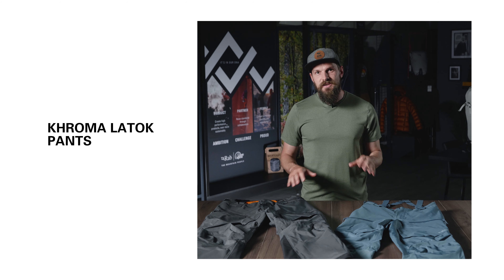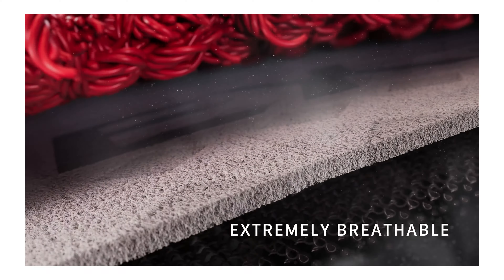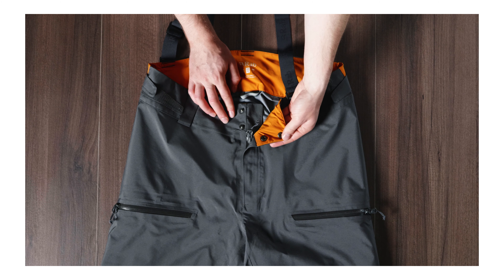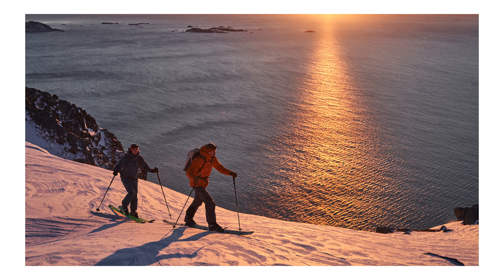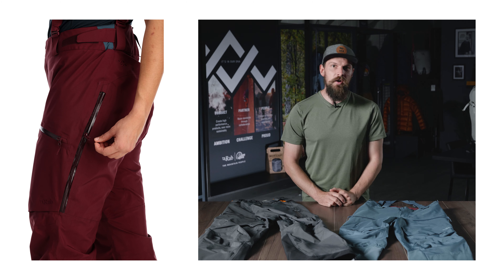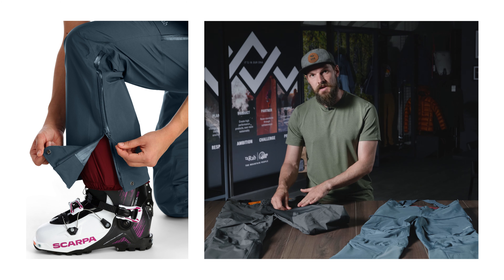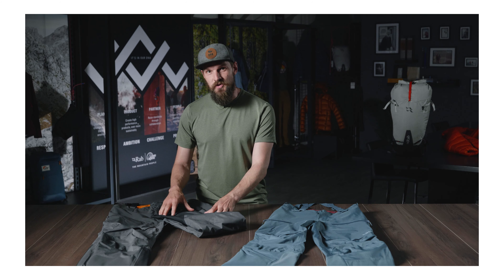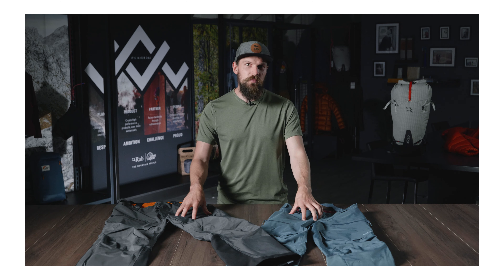Rab Khroma Latok GORE-TEX® Pro Pants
Reach and ski the most challenging lines with these robust ski mountaineering shell pants.

To build a ski mountaineering pant that would stand up to rugged mountain use, powder, slush, and sharp ski edges, while offering outstanding mobility and breathability for long and technical ascents, we chose tough GORE-TEX Pro Most Breathable.

Treading lightly with a 100% recycled face fabric, this construction is not only supple, lightweight, and highly effective at managing moisture, it’s durable and reliable in the roughest winter weather.

Designed with enhanced articulation, they offer complete freedom of movement on deep snow boot packs, steep skinning tracks and technical descents. Regulating your temperature with their excellent breathability, you can also dump heat quick through the zipped thigh vents.

The hem is adjustable with a stretchy internal gaiter to seal out the snow and with reinforced external kicker patches they avoid slashes from sharp ski edges or crampons.

Pockets have been strategically positioned for easy reach and comfort when skiing and with belt loops, brace attachment, and hook and loop waist adjuster, you can refine the fit for complete all day comfort.